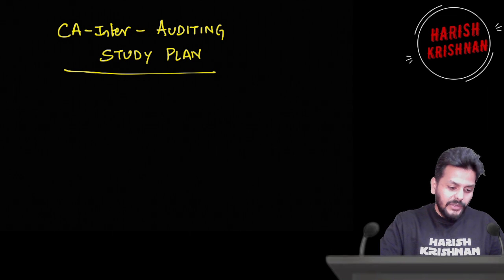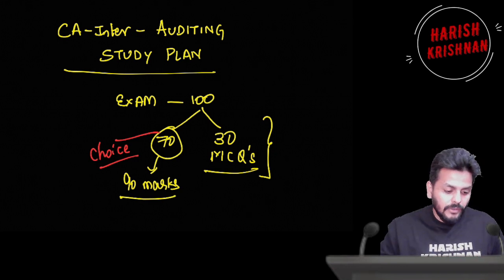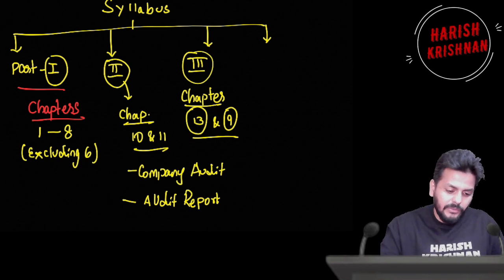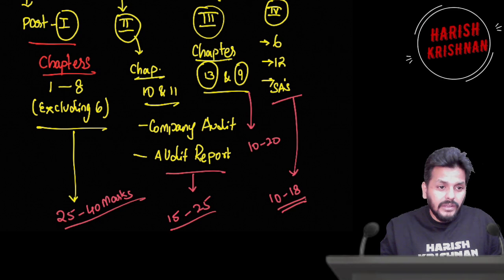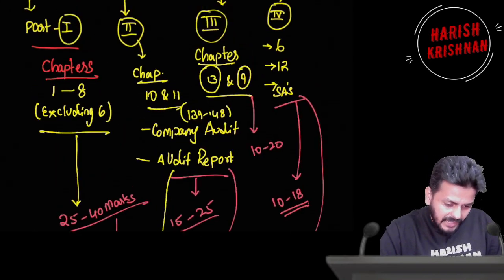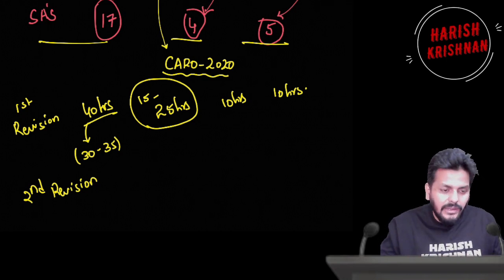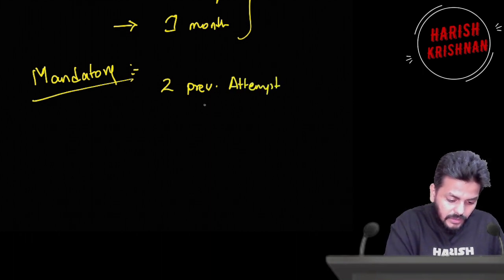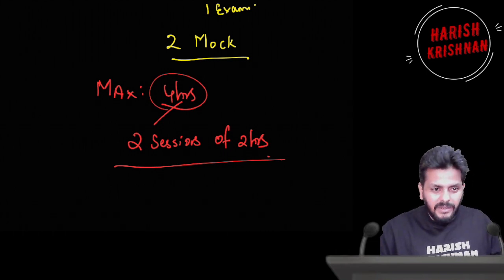CA-INTER-Auditing - Preparation Strategy BY CA-Harish Krishnan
CA-INTER-EIS-SM - Preparation Strategy BY CA-Harish Krishnan

FOR INFORMATION ABOUT GOOGLE DRIVE CLASSES ON :

CA-INTER NOV-2022  - " Audting & Assurance - EIS & SM " Classes
CA-FINAL NOV-2022 - "Advanced Auditing " Classes